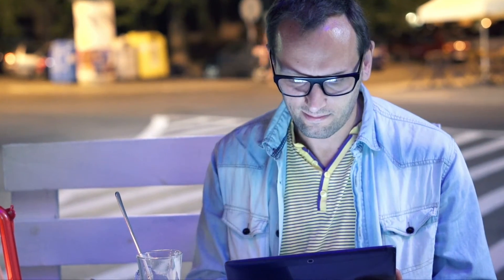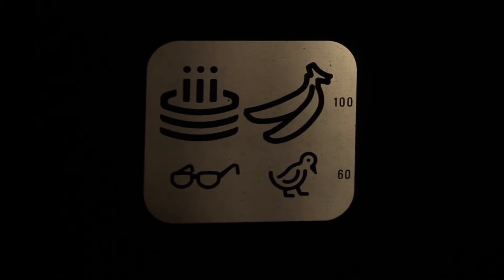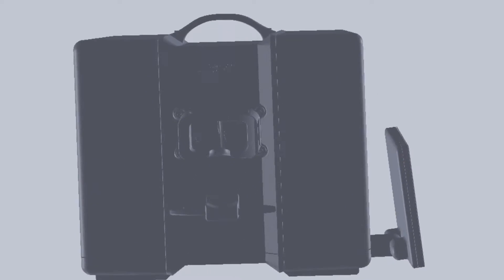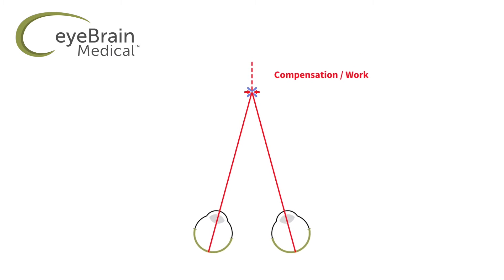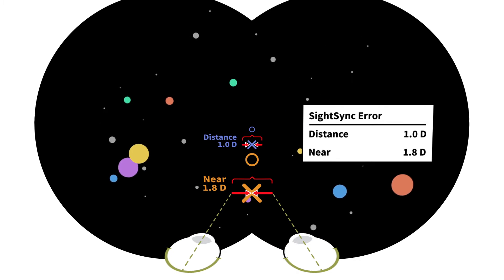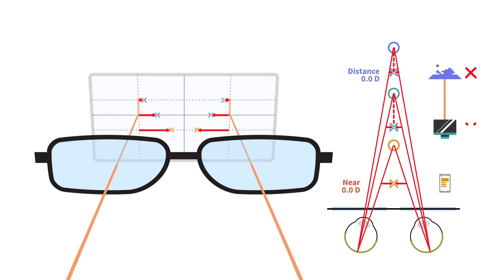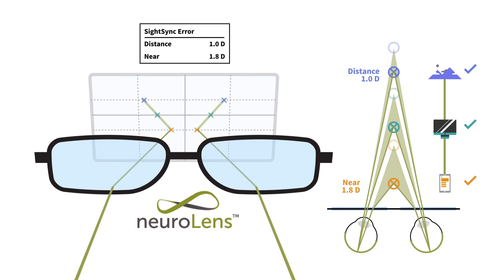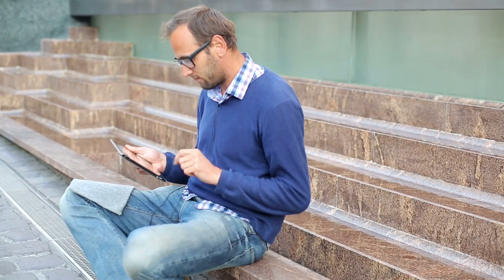EyeBrain Overview Edited HD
This video gives information regarding EyeBrain Medical, which is the company that has launched the NeuroLens and SightSync technology